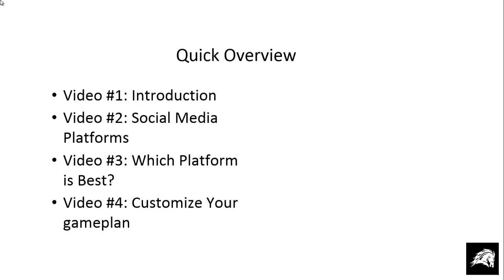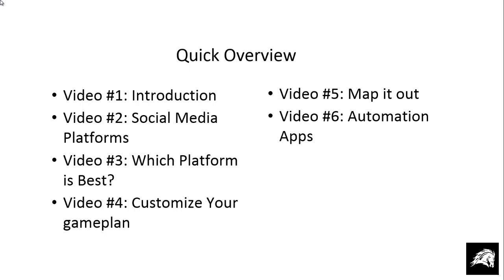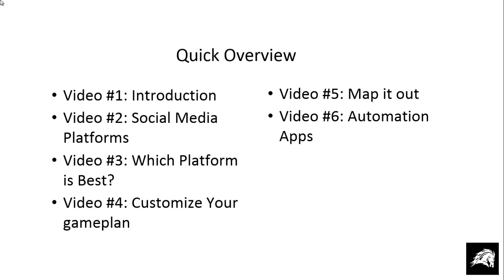Introduction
Before we jump right in, we want to make sure that you
are given a quick overview of what’s inside this video
course. Essentially a Birdseye view of what to expect
so that you can implement it at a faster rate.

Specialties